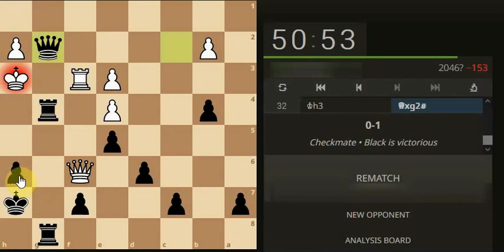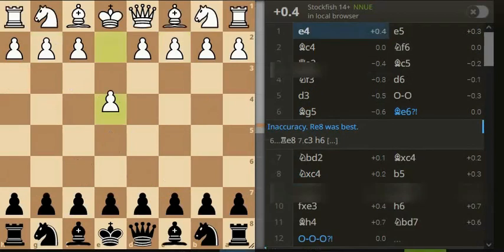When both players think they have the best chess attack...'There can be only One' :O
Hip Hop Beat Music For Videos - Finally by Loxbeats